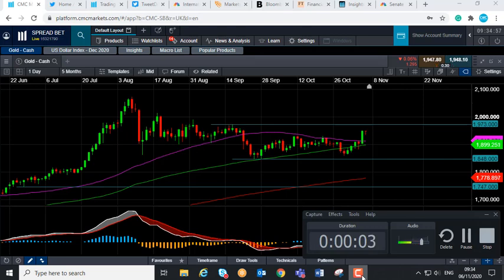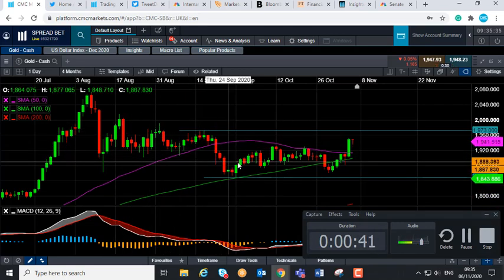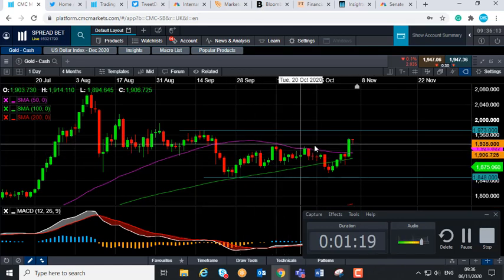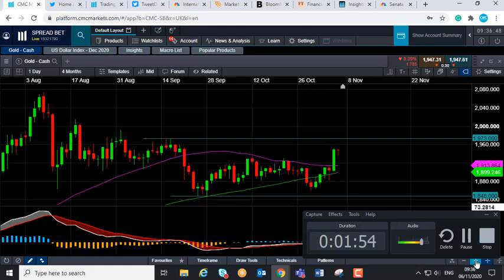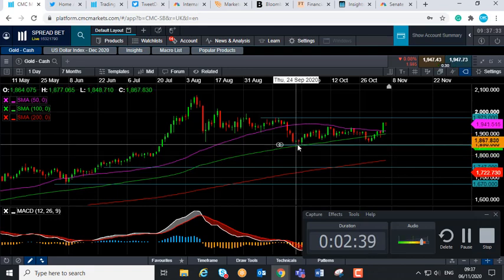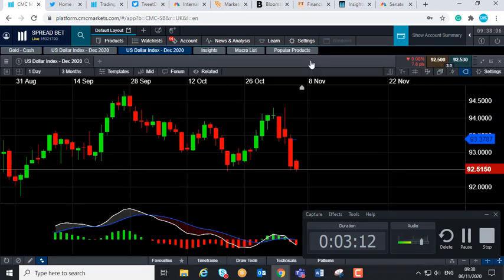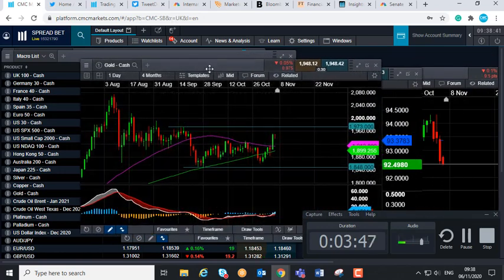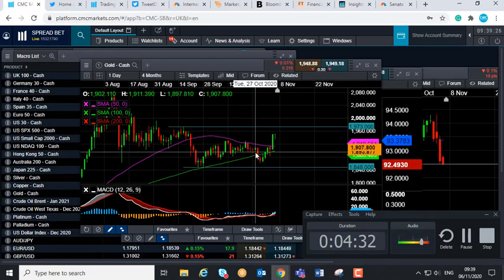Will gold target $1,973? – 6 November 2020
David talks about the recent break higher in gold and he discusses the possibility of it targeting $1,973. Get the latest daily analysis on key markets such as US 30, UK 100, Germany 30, Japan 225, USD/JPY, EUR/USD, GBP/USD, Brent and West Texas Crude Oil and Gold via our CMC TV playlist.